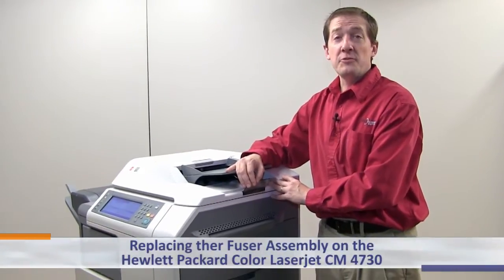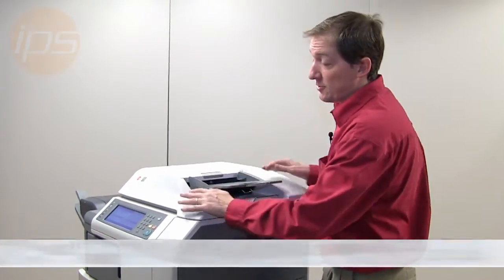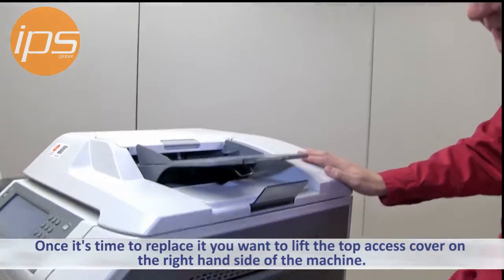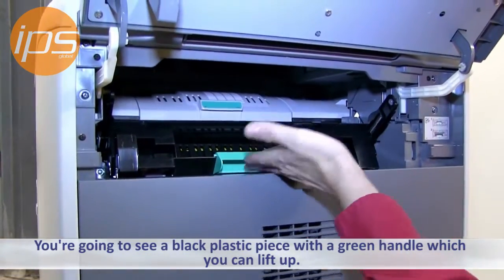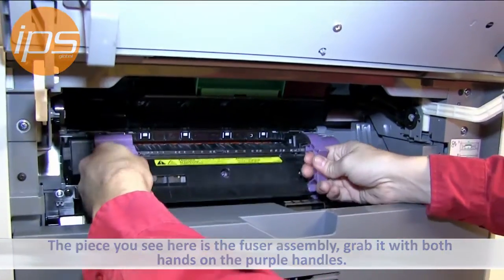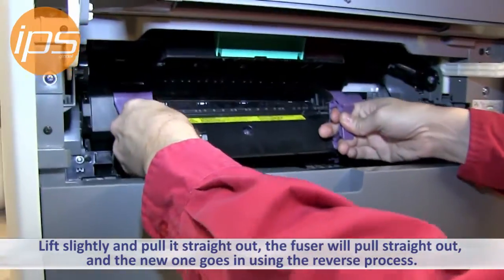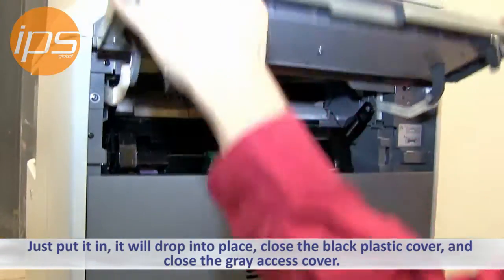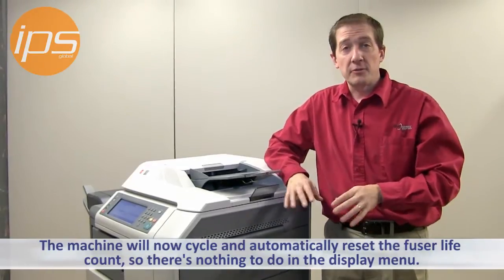HP CM4730 - Replacing the Fuser Assembly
This video goes over replacing the fuser assembly on the HP CM4730.